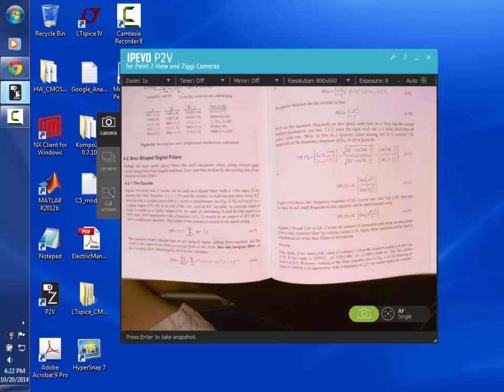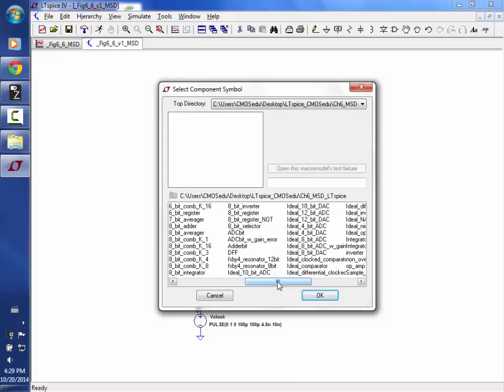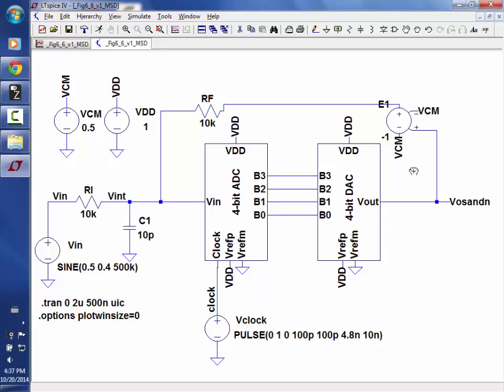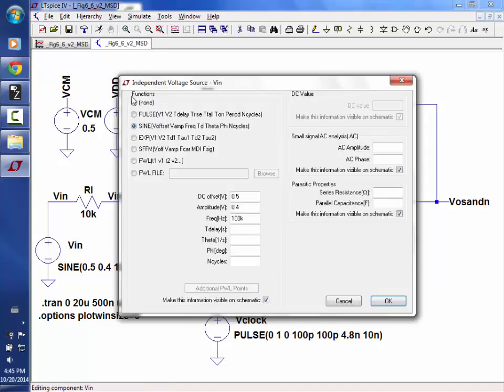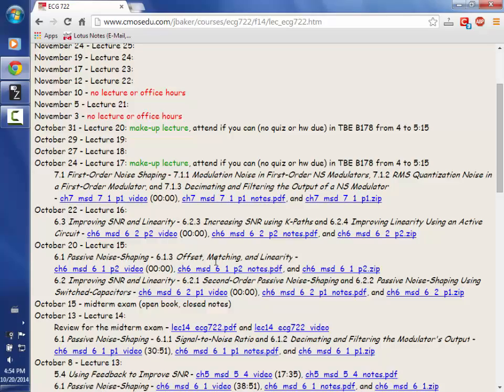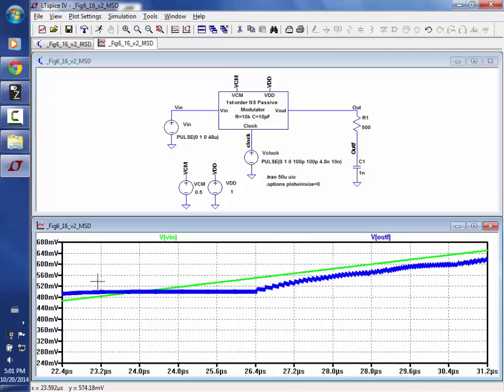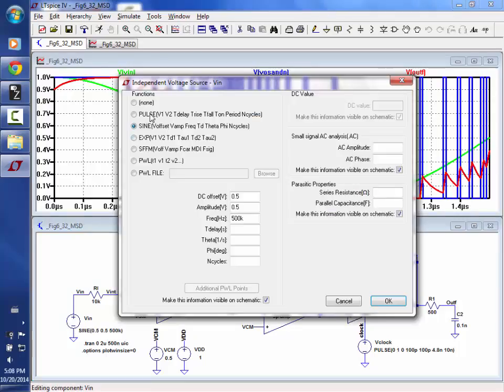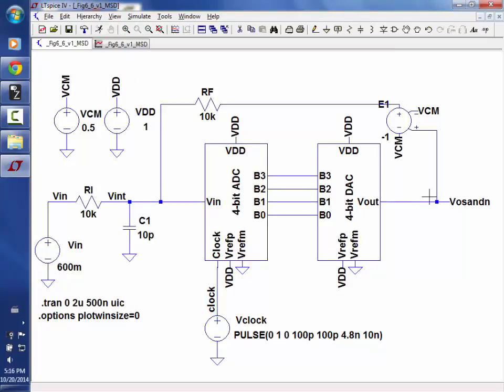ch6 msd 6 1 p2 video